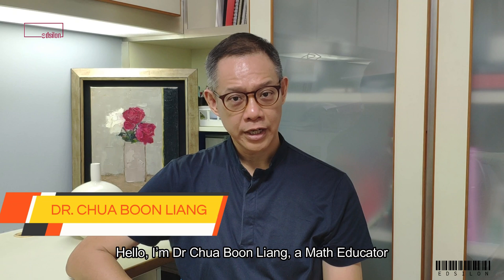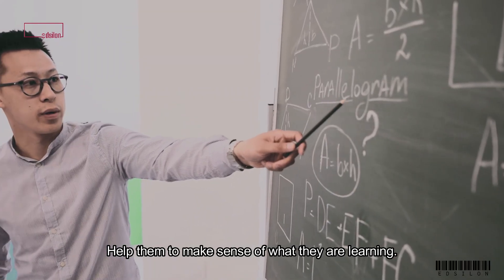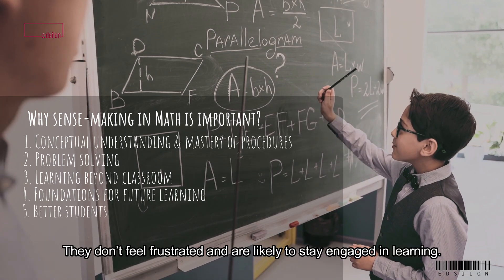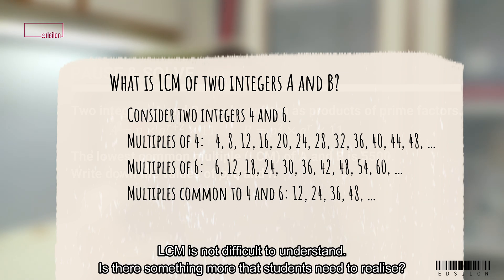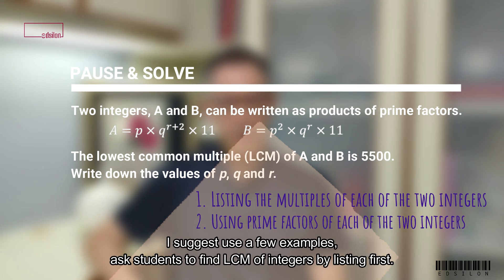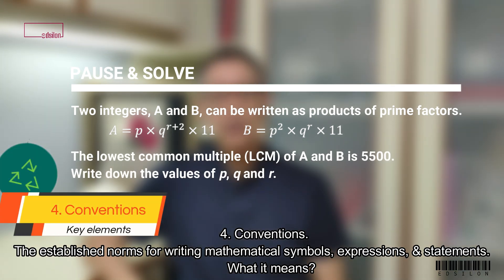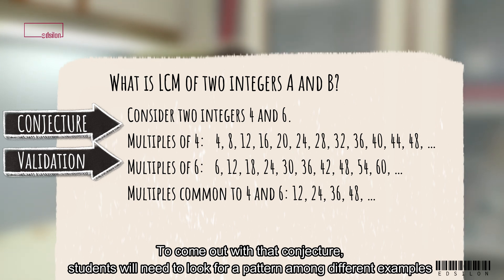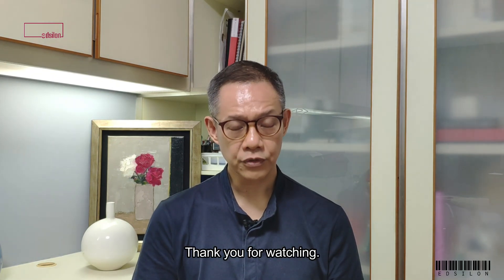Simple Hacks for Deepening Maths Understanding | Dr. Chua Boon Liang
We want students to learn mathematics with understanding, not just surface but deep understanding. Getting there might not be as easy as it sounds. Learn the simple tips from Dr. Chua Boon Liang and test it out with your students.

0:00 Deepening Maths Understanding
1:32 Maths Sense-Making
2:00 Importance of Sense-Making
3:15 Key Elements & Strategy
7:07 Skills
8:24 Summary

★About Dr. Chua Boon Liang★
Dr. Chua currently works at the Mathematics and Mathematics Education Academic Group, National Institute of Education (NIE), Nanyang Technological University (NTU), Singapore. He received his PhD in Mathematics Education from the Institute of Education, University College London, UK. He specializes in mathematical task design, fostering mathematical reasoning and justification in learners, and professional development of teachers.

He has provided consultation and professional development programs for curriculum developers, educators, and policymakers from various countries like Brazil, Jamaica, China, Ghana, the Philippines, Sri Lanka, Cambodia, and Thailand.